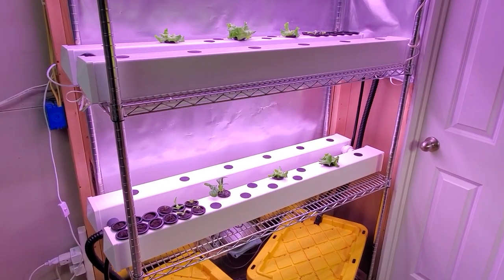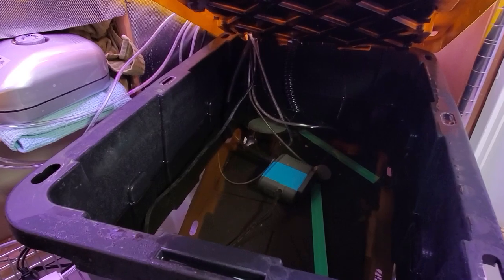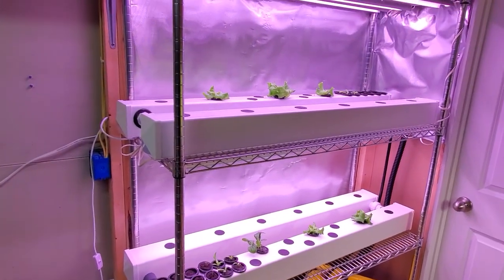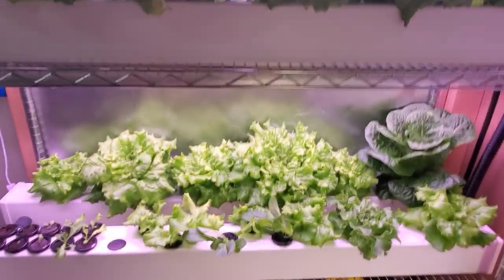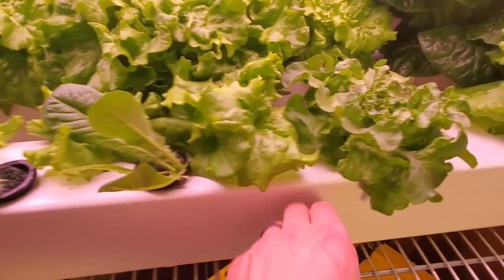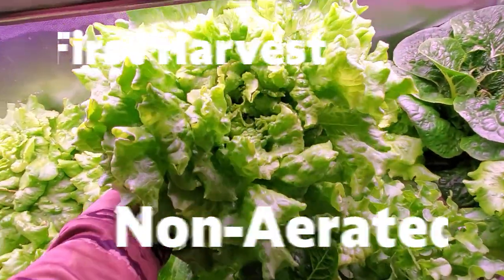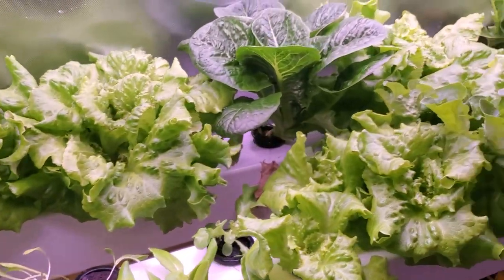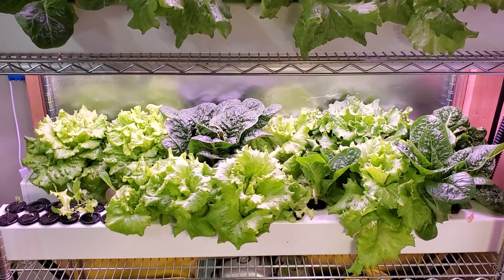TEST: Is Aeration Necessary for Hydroponics?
A test comparing the output of two hydroponic rail systems: one with aeration and one with no aeration.

Our website with step by step instructions on building a hydroponic rail system: